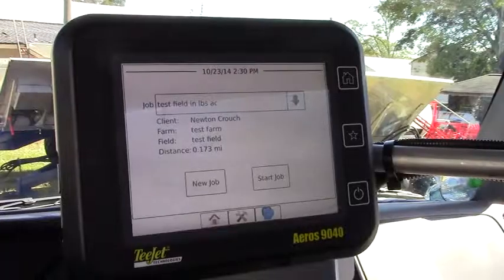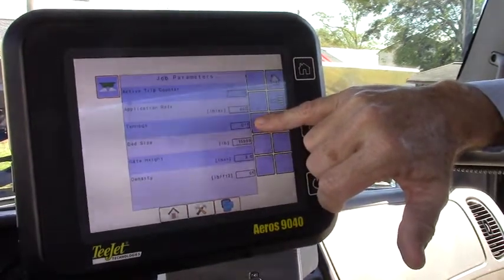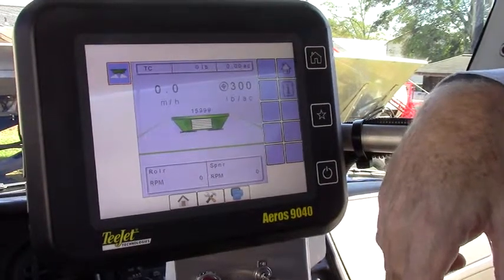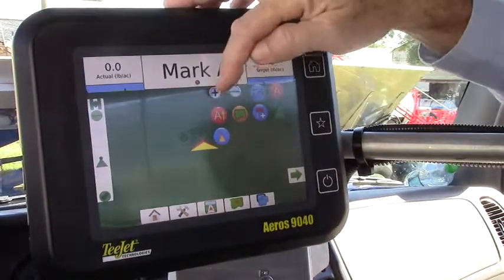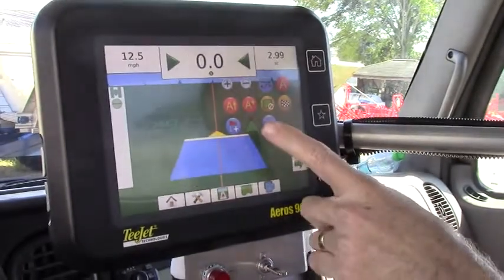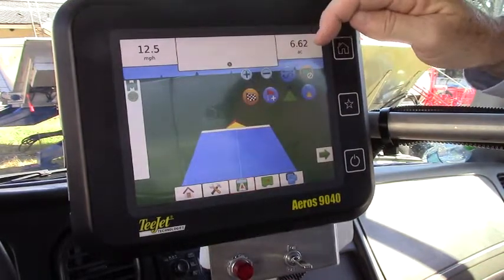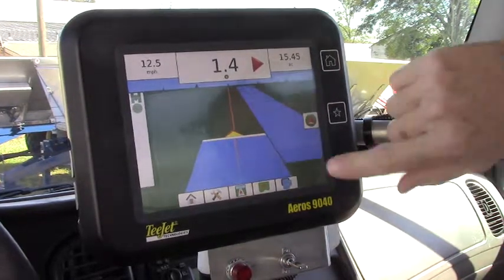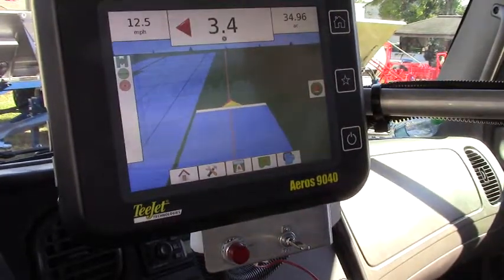How to Set Up & Guidance TeeJet Aeros 9040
The new Aeros 9040 is demonstrated by Brian Mathis of TeeJet Technologies.  This new offering has rate control & guidance in a variety of modes: AB, Curved, Headland, Last Pass & Pivot.  The console is mounted in a NCI fertilizer/lime truck spreader.  Famers increase product control, accountability, and best of all, profit using this new technology in a quality spreader from NCI.